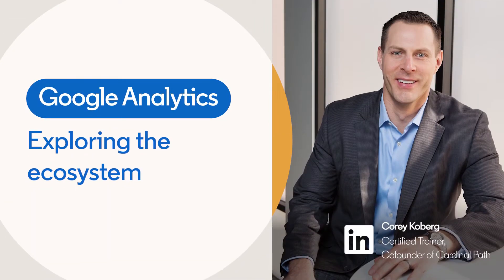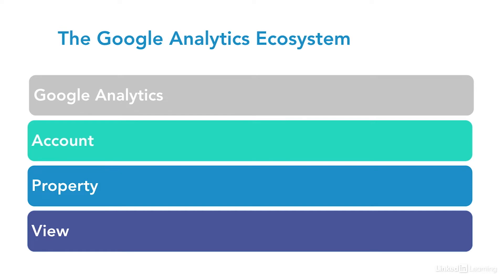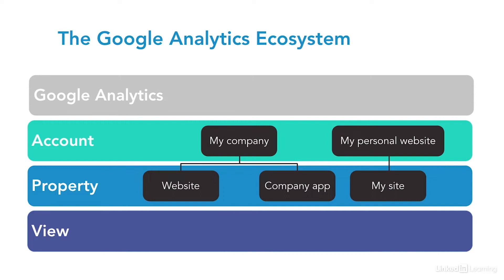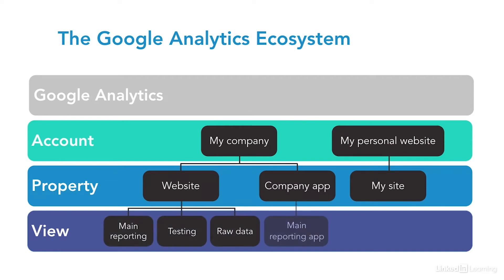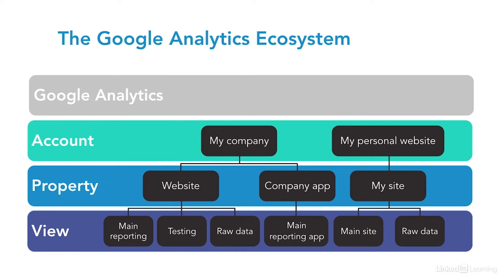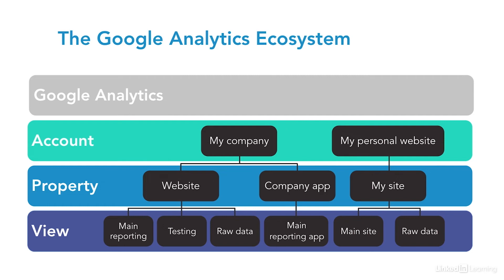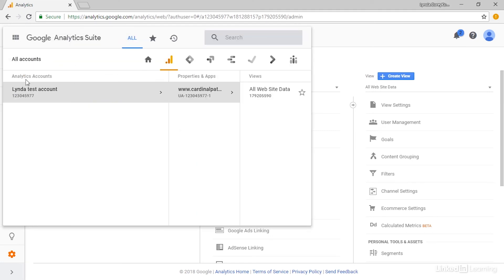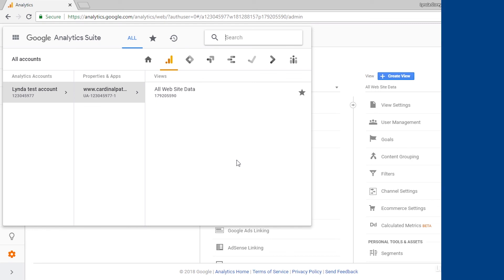Google Analytics Tutorial - Explore the ecosystem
Learn about accounts, properties, and views, and how to navigate the Google Analytics interconnected system. Explore more Google Analytics courses and advance your skills on LinkedIn Learning:

This is an excerpt from "Google Universal Analytics Essential Training," a course on LinkedIn Learning taught by Corey Koberg. Corey is a certified trainer in Google Analytics and AdWords and is the cofounder of Cardinal Path.